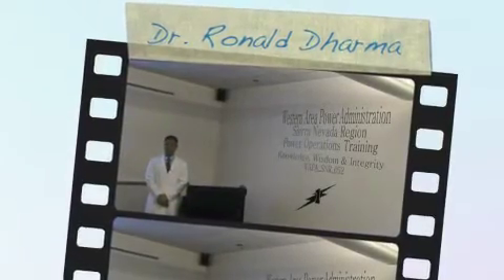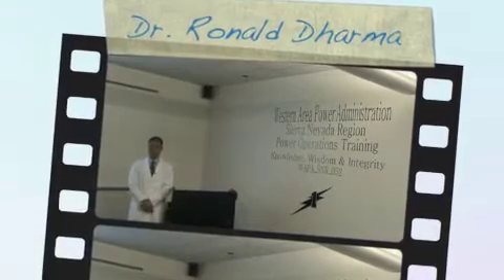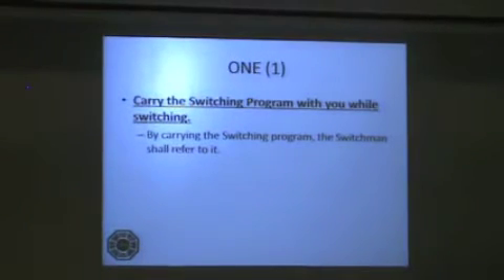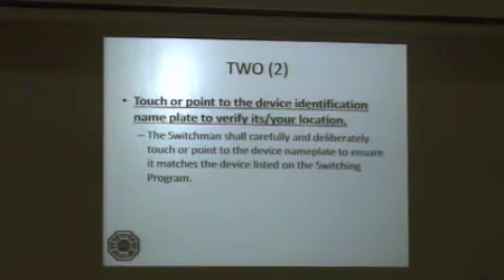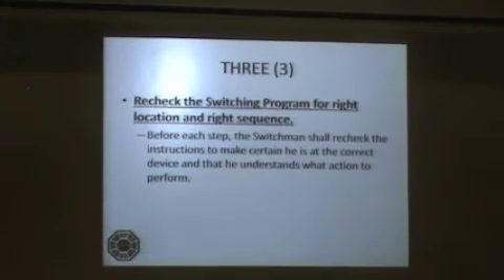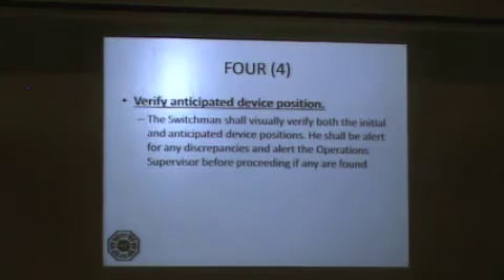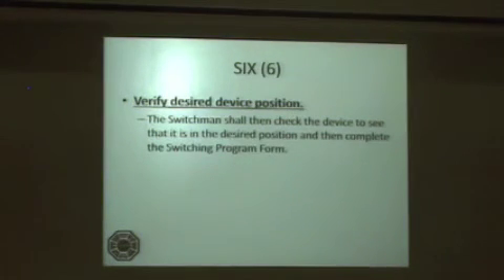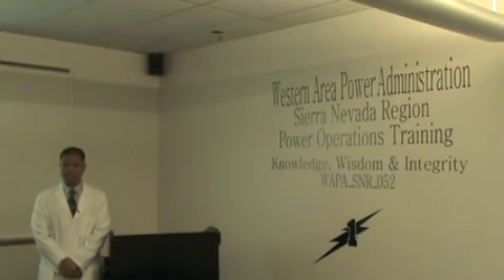6 steps experiment